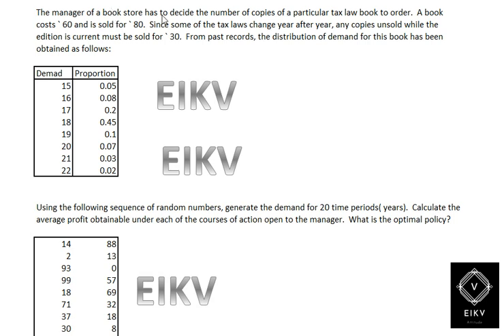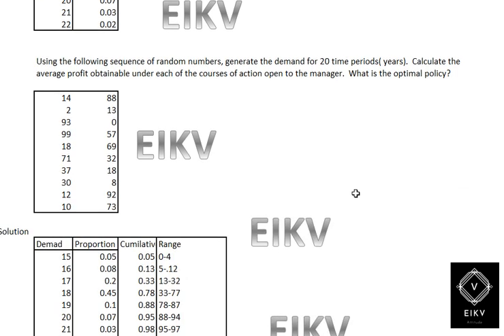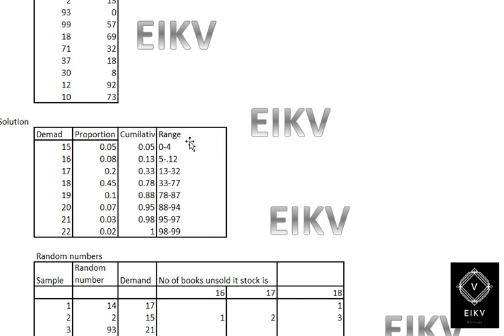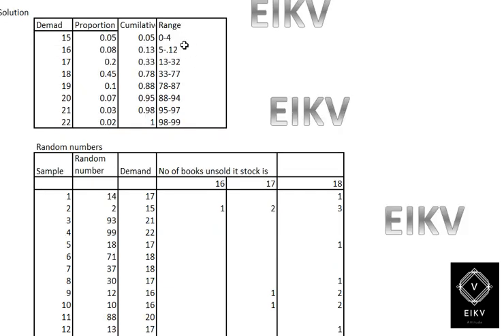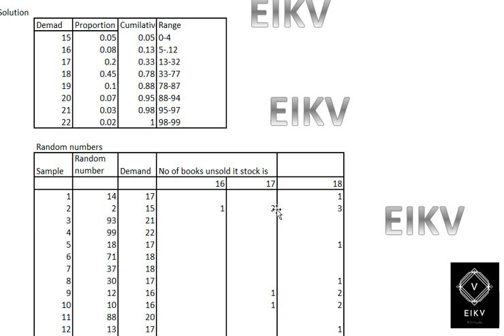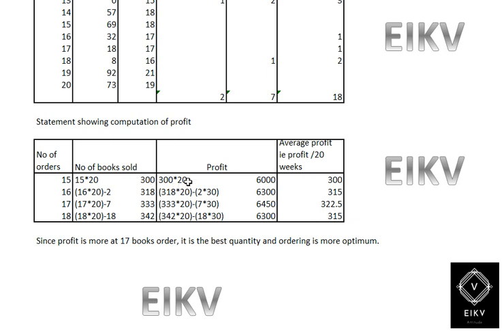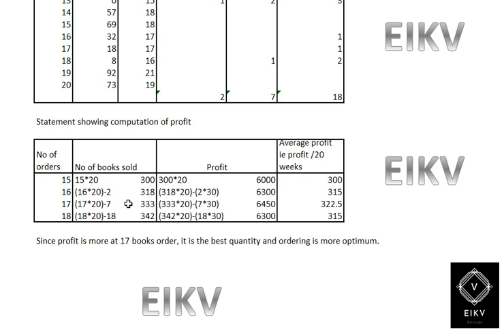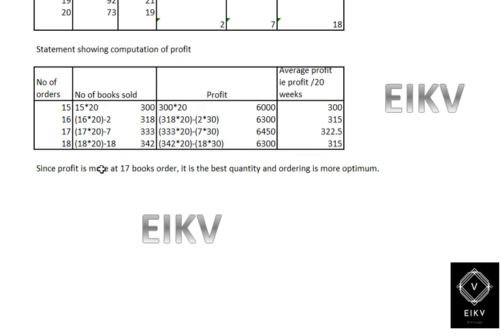CMA FINAL SCM ILLUSTRATION 6 27